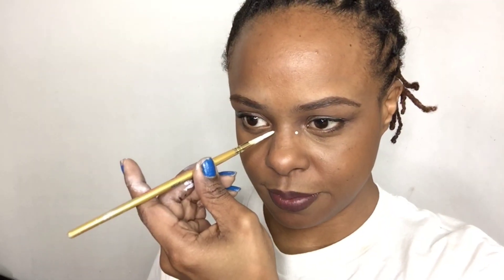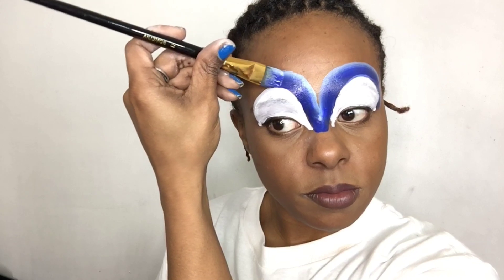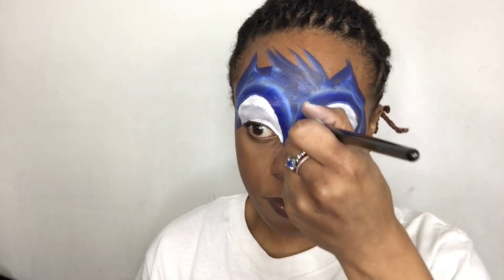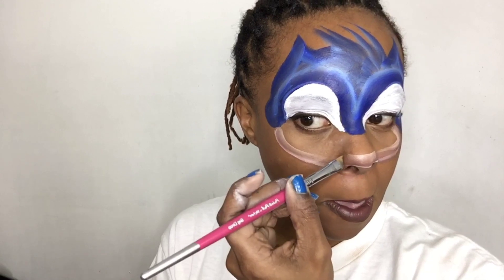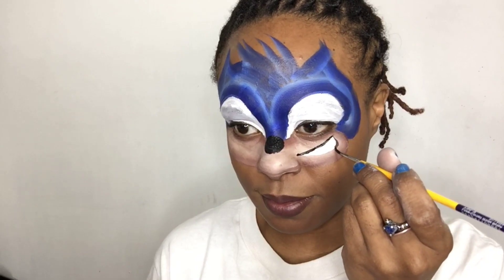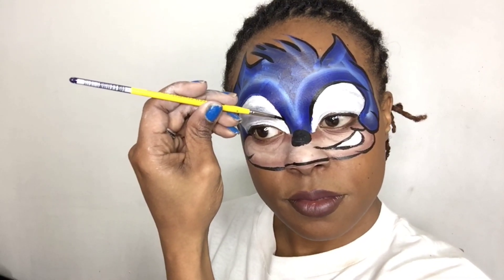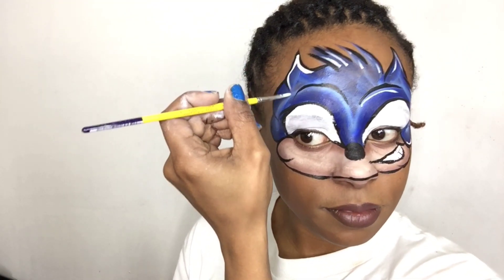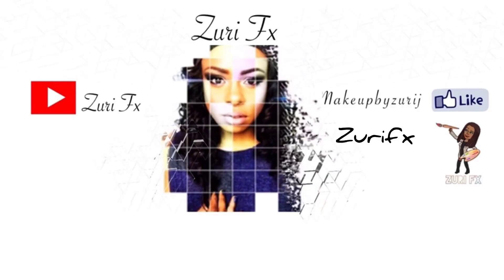Sonic the Hedgehog Face Paint Tutorial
Applying Face paint to create Sonic. Super speed Sonic. The new movie just came out so maybe this video will help you create your own twist and have a new look for your menu board.
I am using all KrazeFx face paints
KrazeFx Split Cake Palette

Great Practice board that i painted on to practice my Sonic

Ig zurifx
Yt zurifx